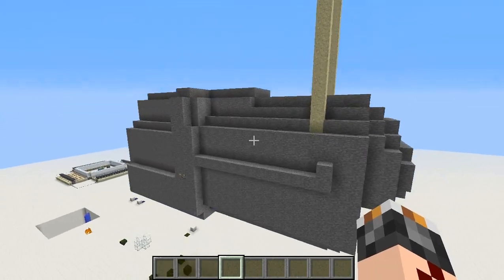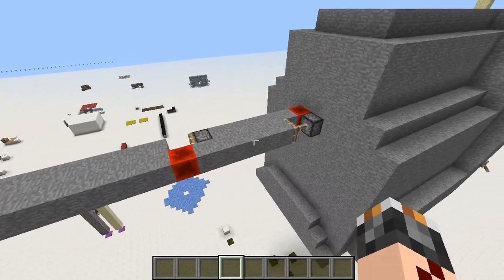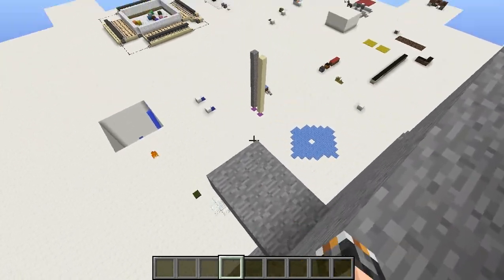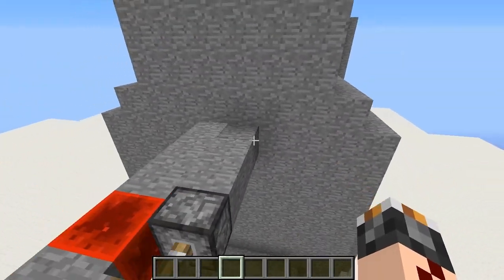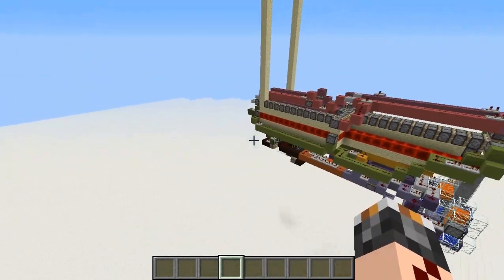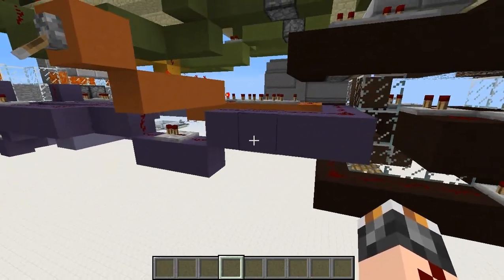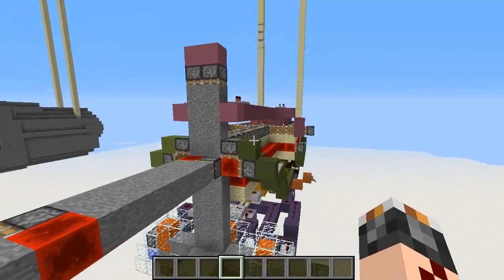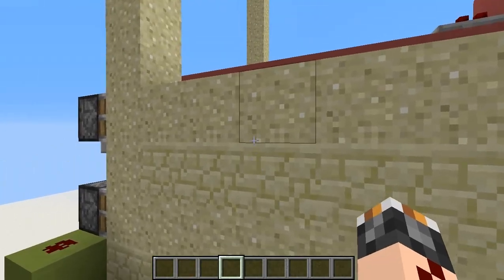Automatic Infinite Bridge Builder - Minecraft Redstone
I made a redstone device that takes advantage of redstone blocks and makes a really long bridge. The only limitation is that it all needs to be loaded.